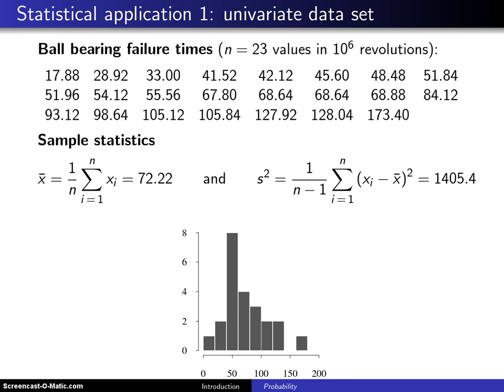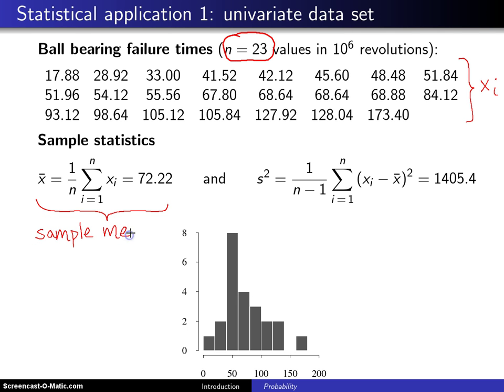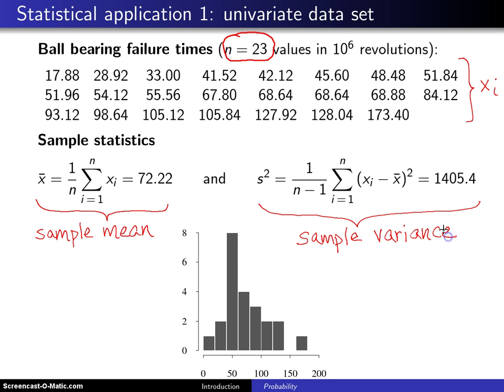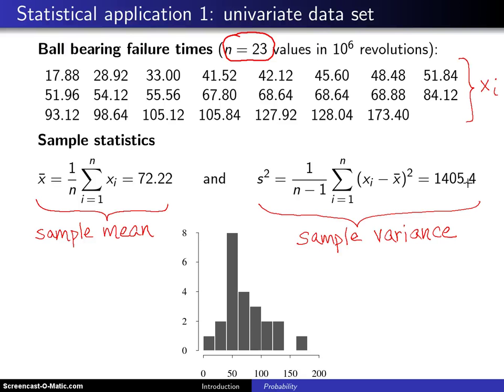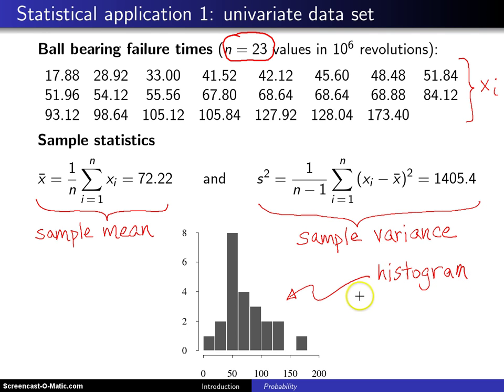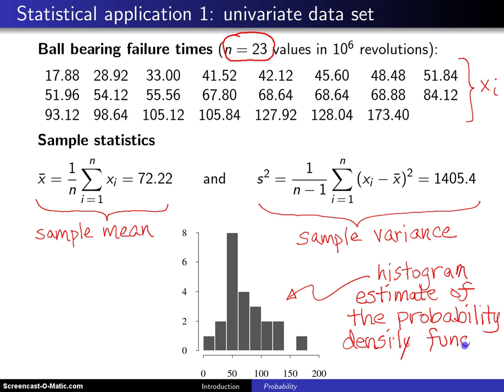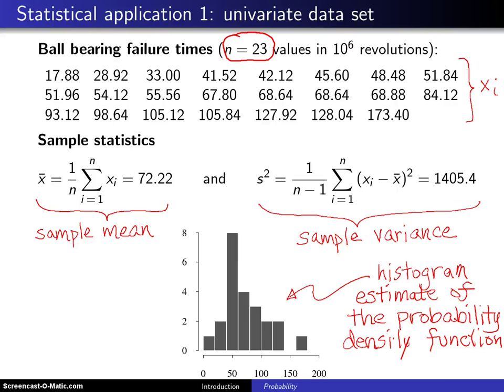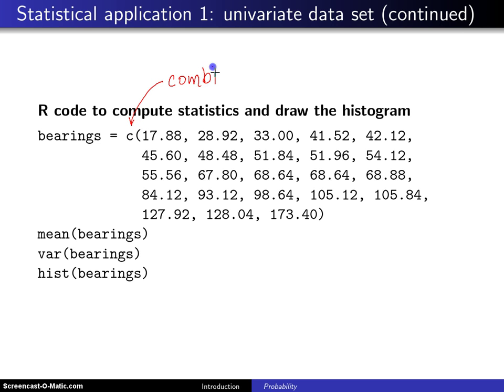Univariate data set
Univariate data set; sample statistics; histogram